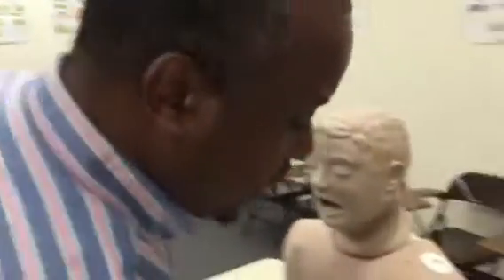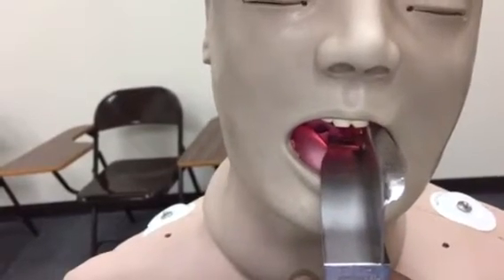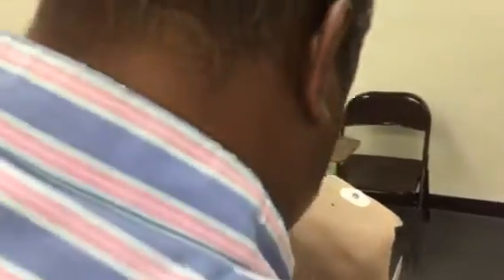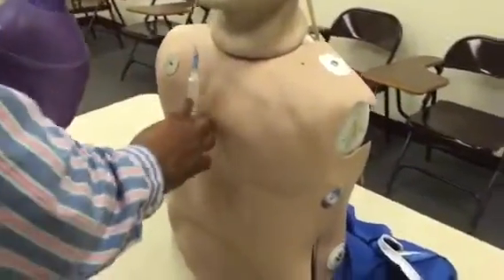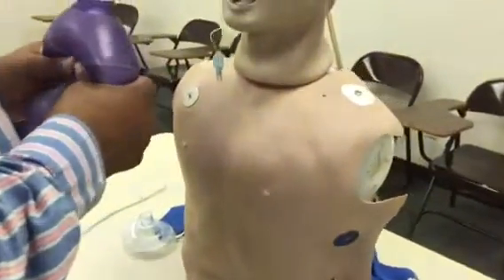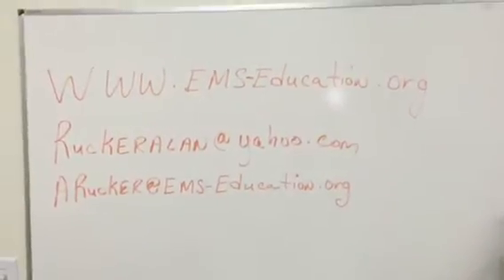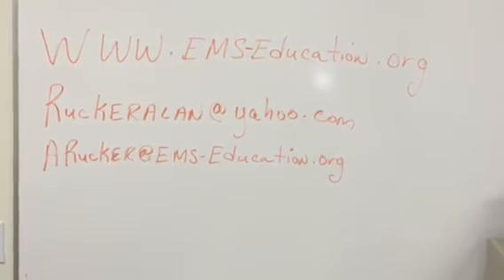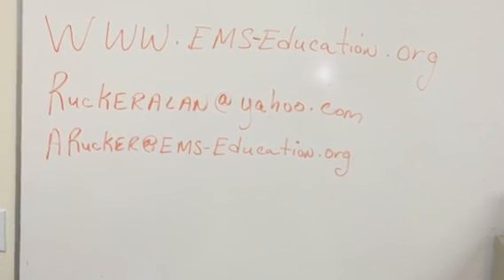Endotracheal intubation for a sitting and standing patient part 2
Tutorial on Airway management.